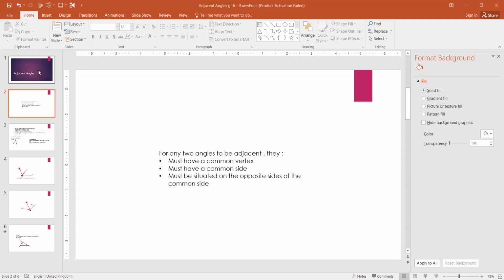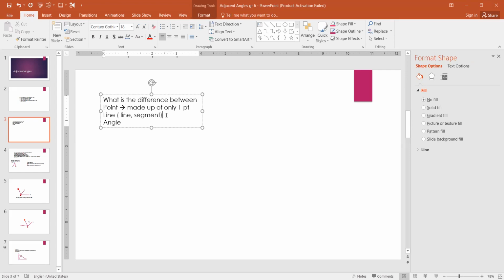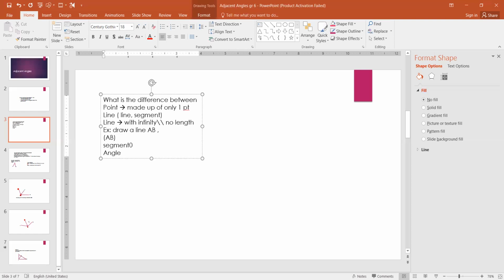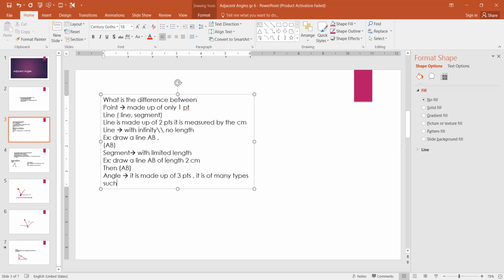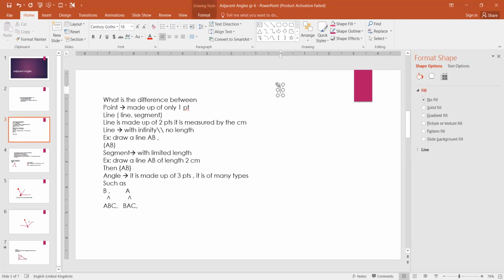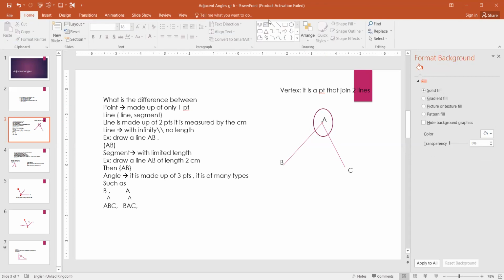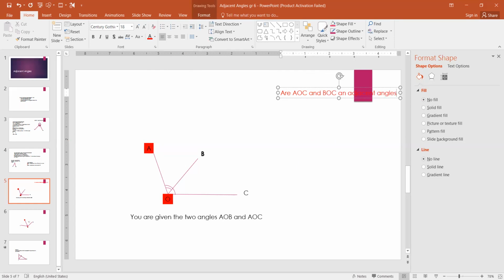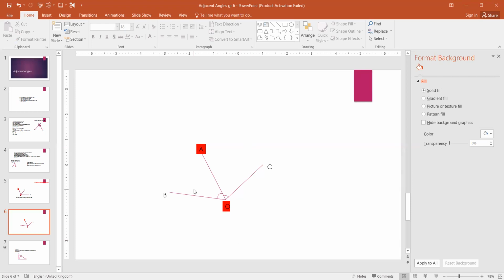Adjacent Angles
Adjacent Angles for grade 6 part 1

if you have any question, drop in the comments.